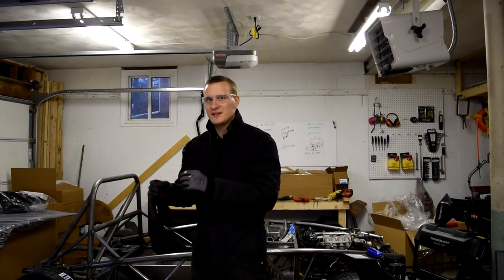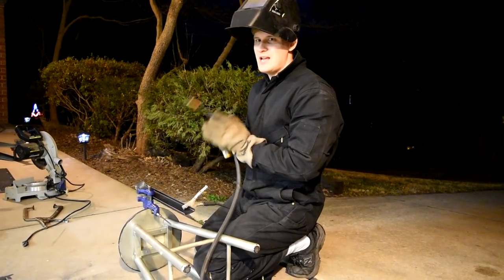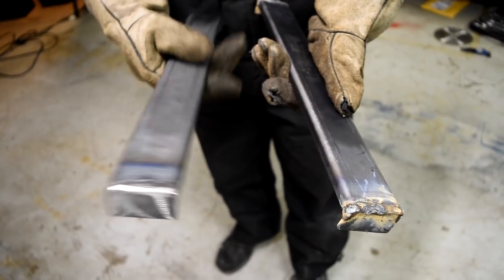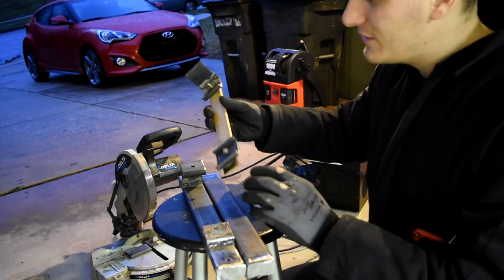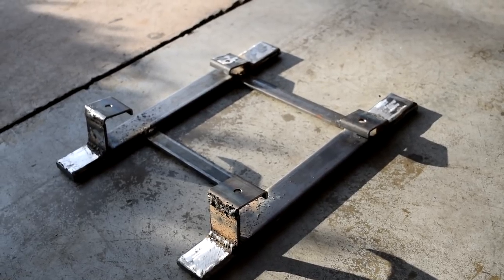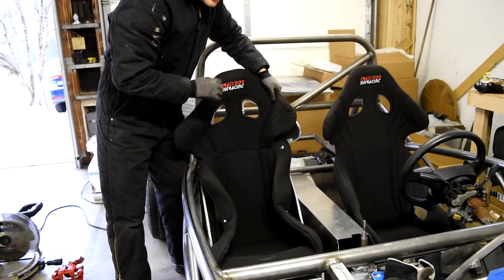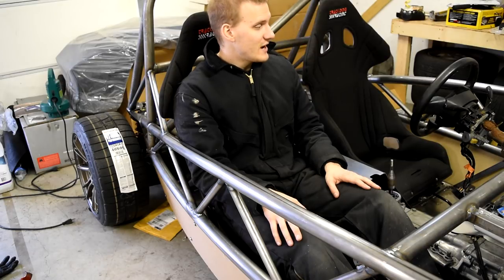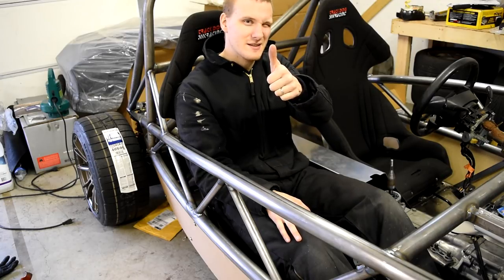Building The Exocet Seat Mounts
Well I've finally gotten back to the garage and continued on building the Exocet Passenger Seat mounts. Its really coming down to the last of the build until we send it away for powder coating.